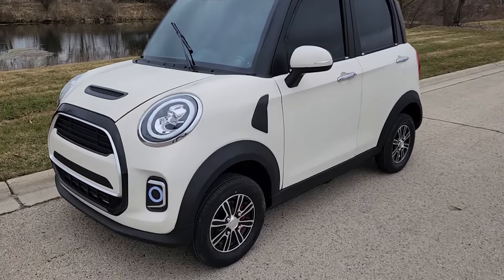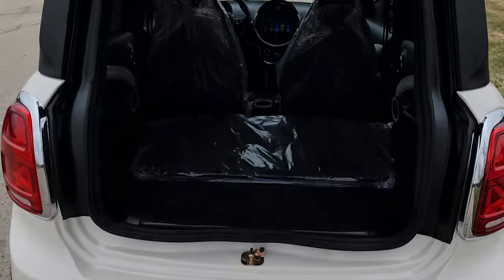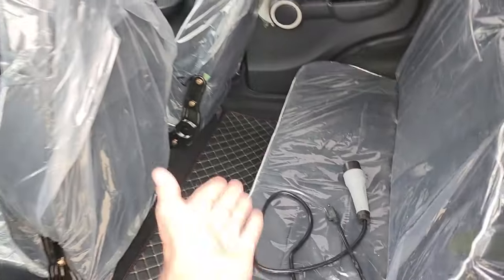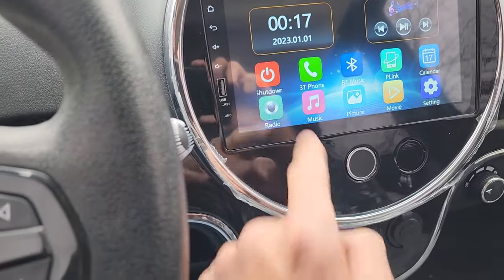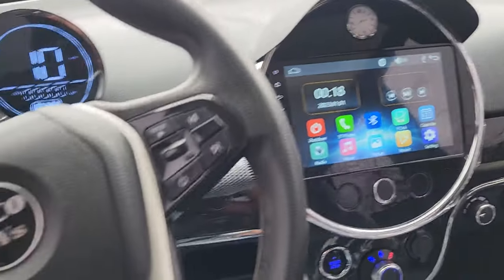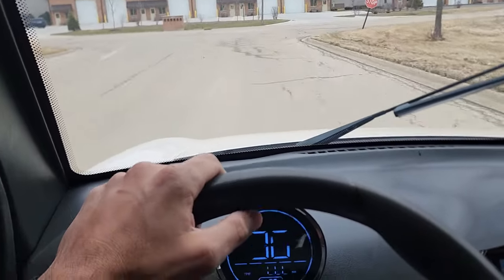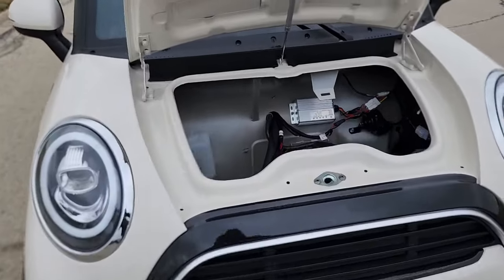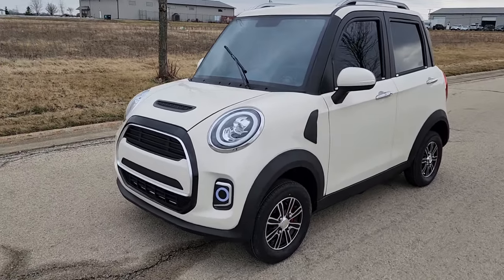Coco E-Mini Bug Electric Golf Cart Small Car 60v Vehicle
Check Out The E-Mini Bug From SaferWholesale. Check Out This 60v Electric Vehicle Today. We Test Drive And Show All The Features This Vehicle Has. For More Information And Pricing!